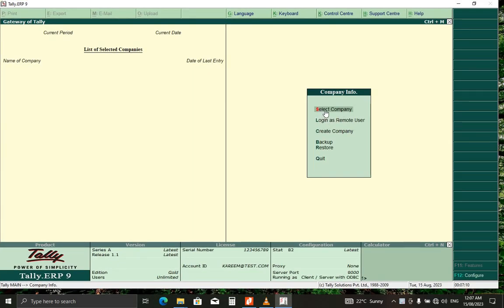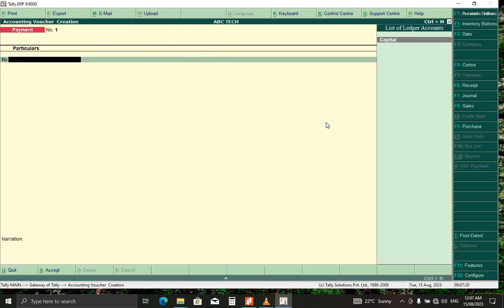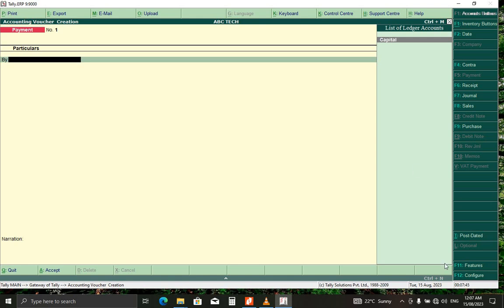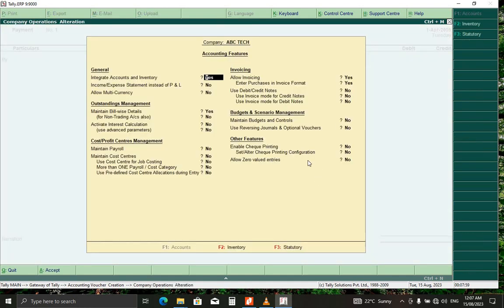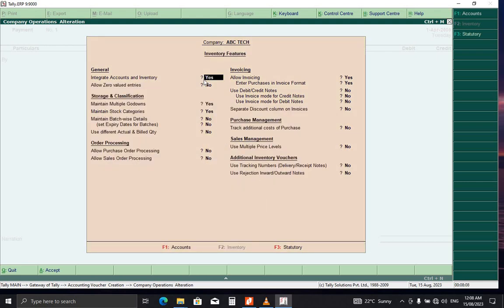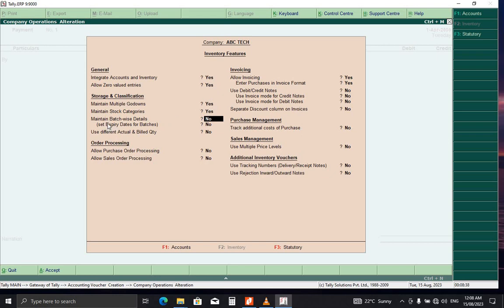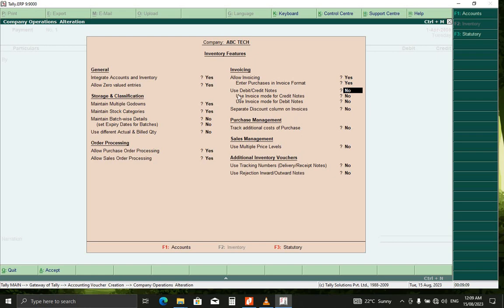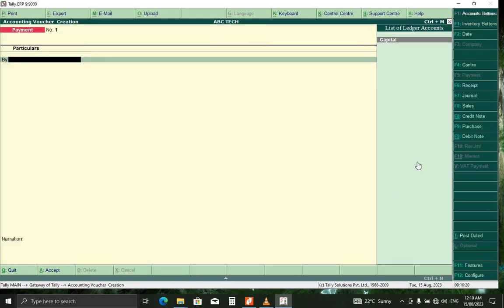How to activate Hidden Voucher Types in Tally ERP9? (English)